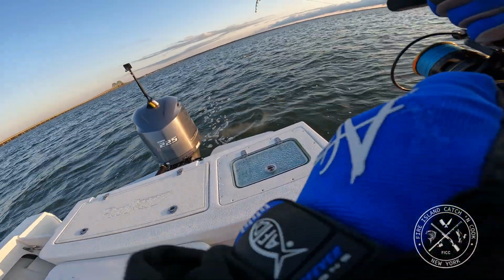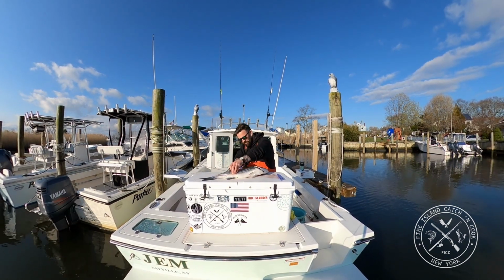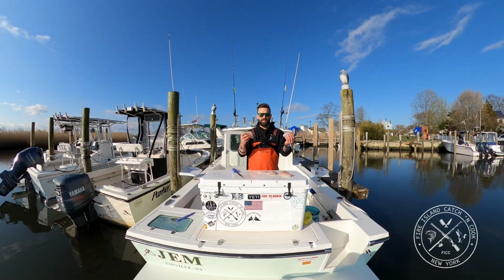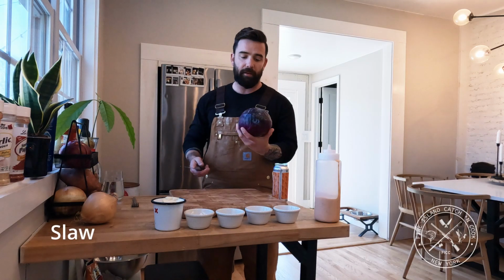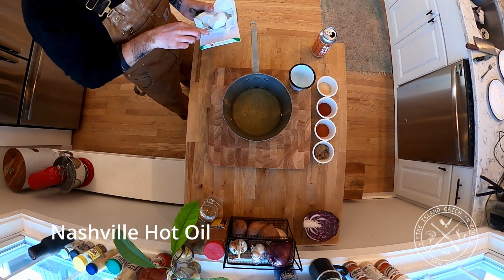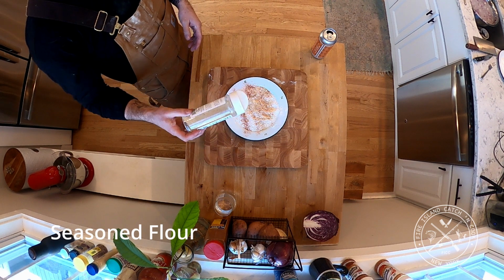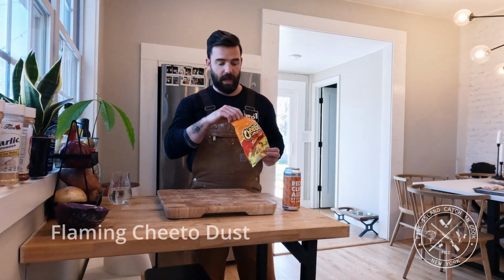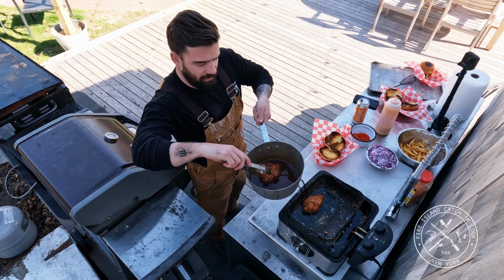Spring Run Striped Bass Fishing Catch ‘N Cook - Nashville Hot Striper Sandwiches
Captain KJ gets on the Spring Striped Bass run in The Great South Bay of Long Island. From dock to table, this catch and cook is Nashville Style!

Striper caught on Yellow Fishaholic Finback Shad w/ 1oz Jighead. Penn Clash 4000 Reel & Shimano Teramar Rod

RECIPE:

Nashville Comeback Sauce
1 cup  Mayo
¼ cup Ketchup
¼ cup chili sauce
1 teaspoon Dijon Mustard
1 teaspoon Onion Salt
1 teaspoon Garlic Powder
2 teaspoon Worcestershire Sauce
1 teaspoon Black Pepper
¼ teaspoon Frank’s Red Hot Sauce
¼ cup Olive Oil
1 Lemon worth of juice
Few shakes of Chili Flakes

Coleslaw
Half Red Cabbage
¼ Brown Onion
1 de-seeded Jalapeno
1 cup Mayo
3 tablespoons Sour Cream
1 tablespoon Apple Cider Vinegar
½ teaspoon Sea Salt (or to taste)
2 teaspoons Granulated Sugar (or to taste)
⅛ teaspoon Mustard Powder
Pinch of White Pepper
Mandolin (thin) Red Cabbage
Grate onion on large grate setting
Add all veggies and ingredients to a big bowl and mix it up

Nashville Hot  Sandwich
Dry brine protein with Sea Salt for 1-4 hours

Hot Oil
1 cup canola oil
Couple scoops of lard for flavor
¼ cup cayenne pepper
Couple tablespoons Brown Sugar
1 tablespoon Smoked Paprika
1 tablespoon Garlic Powder
1 tablespoon Chili Powder
Couple shakes Crushed Red Pepper flakes
Fryer slurry
½ cup Cornstarch
¼ cup All-Purpose Flour
1 teaspoon Chili Powder
1 teaspoon Garlic Powder
1 teaspoon Cayenne Pepper
2 teaspoons Baking Powder
2 teaspoons Salt
1 teaspoon Black Pepper
⅔ cup Buttermilk
Optional: Frank’s Red Hot Sauce
Additional water to thin out mixture

(If using chicken, tenderize before prep)
Optional: Process Flaming Hot Cheetos into dust
Coat all protein in corn starch
Soak protein in slurry for 10-15 minutes
Season flour with salt, smoked paprika, garlic powder and black pepper
Hold up protein to let excess slurry drip off and roll in Seasoned Flour
Dip back into slurry and let drip again and roll for second time in flour
Leave protein on drying rack for 10 minutes
Fry for ~10 minutes
Dunk fried protein in hot oil then let sit on separate drying rack
Optional: Dust with Flaming Hot Cheeto Dust
Construct as follows: toasted Brioche bun, comeback sauce, slaw, protein, Cheeto Dust, more slaw, pickles, top bun (add ice cold beer and Old Bay fries for maximum satisfaction)